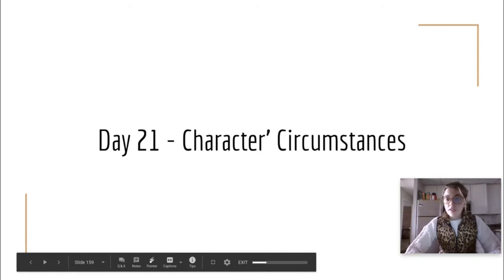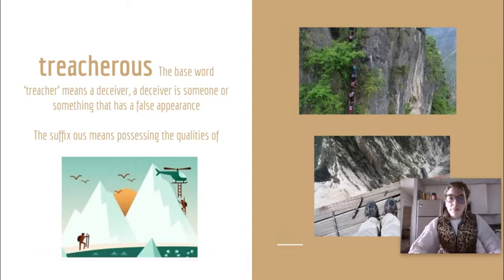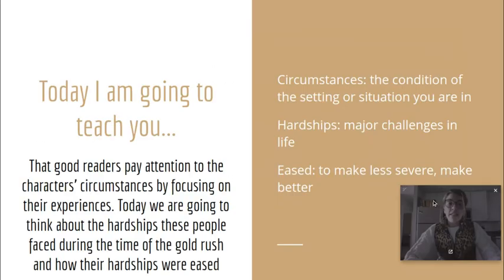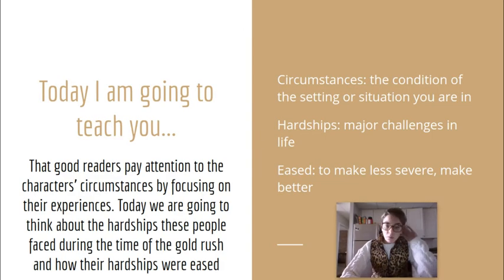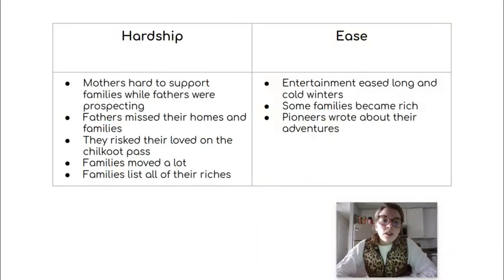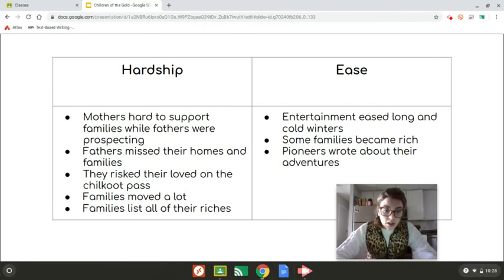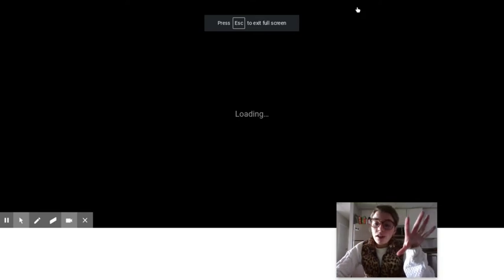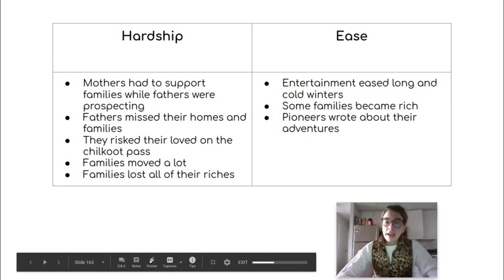Children of the Gold Rush lesson 21